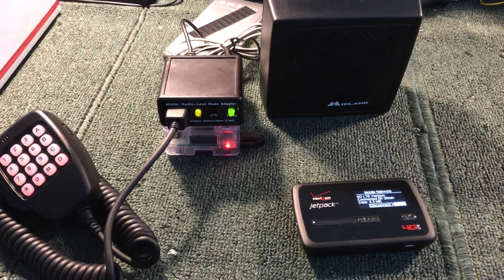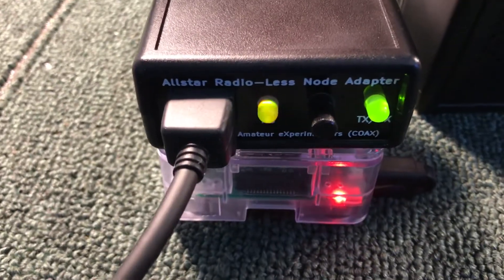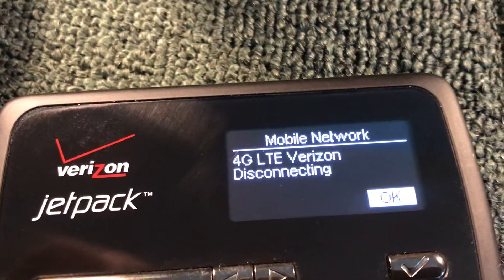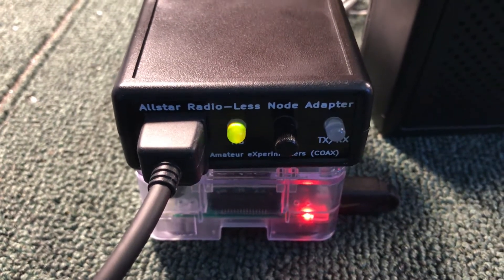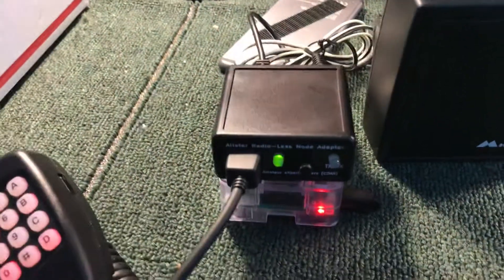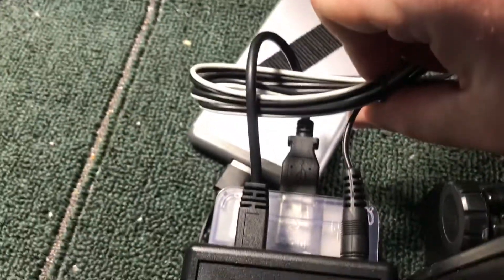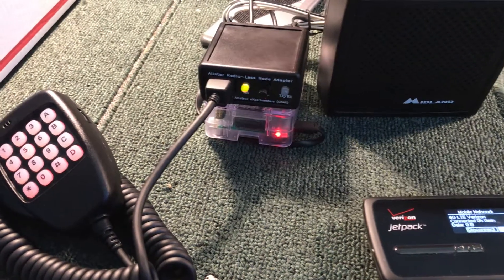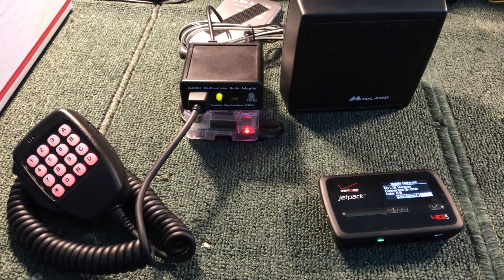Allstarnodes.com Allstar radio less node Version 2 update AB7BS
Showing updated version 2 radio less adapter for connect LED. Now removed from the Pi.